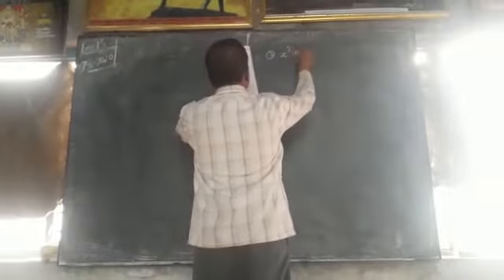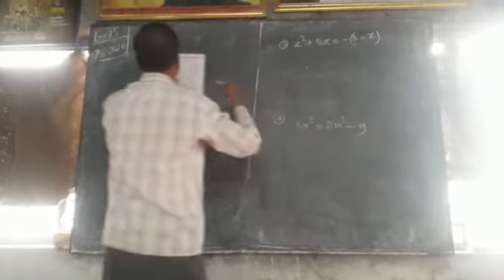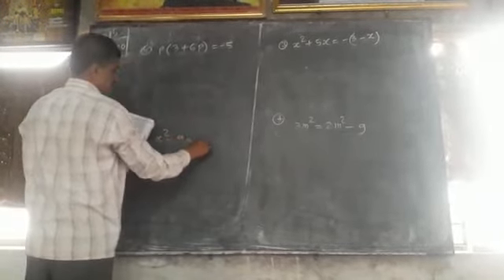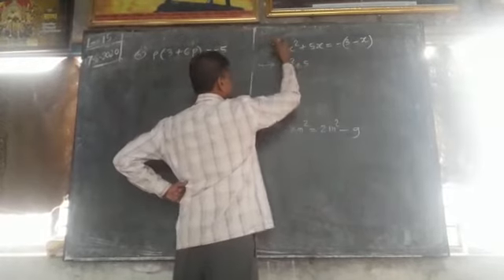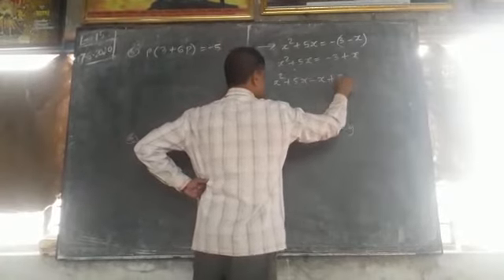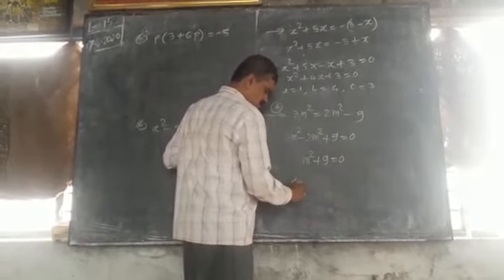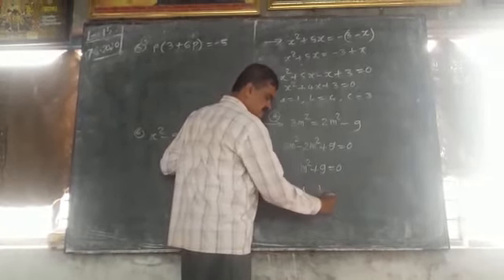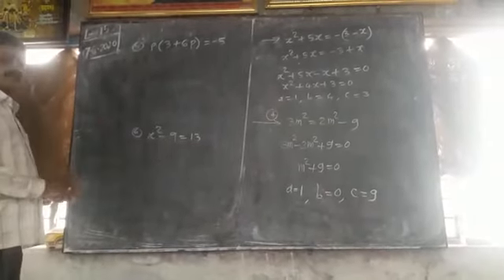HARIPRASAD CLASSES, CHANDGAD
Video from Dhruv Pilankar